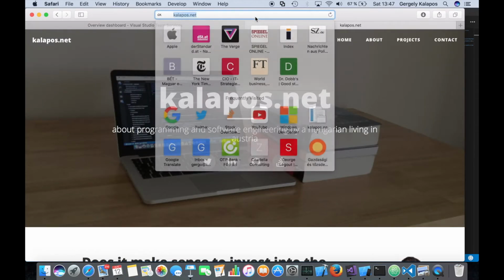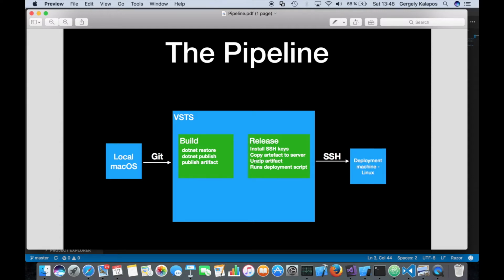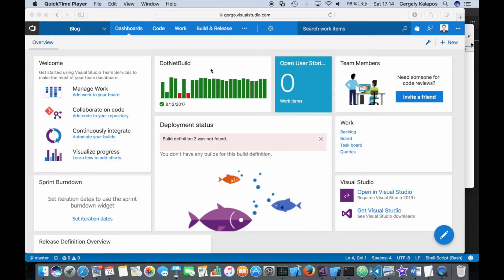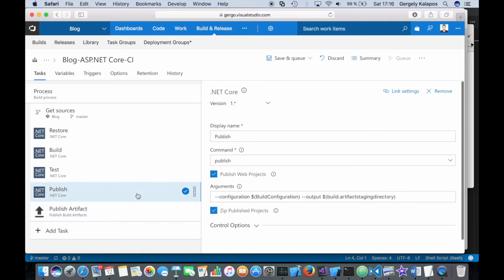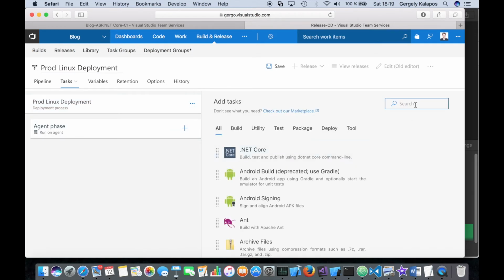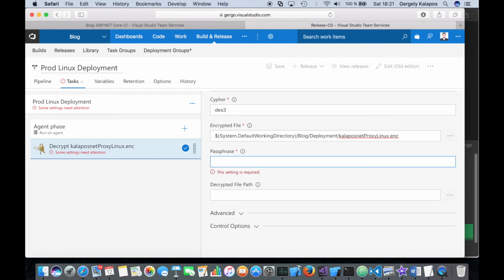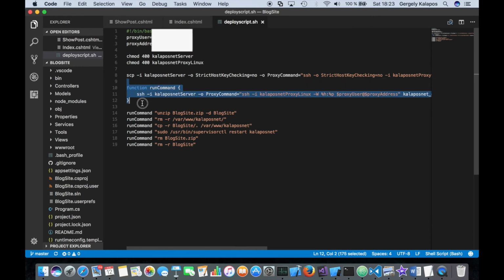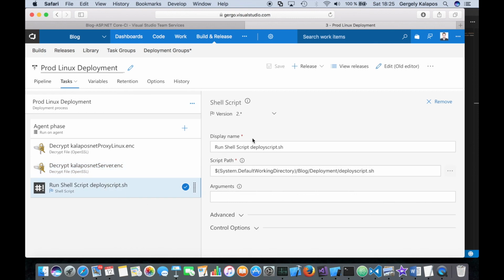CI/CD pipeline for an ASP.NET Core Application to deploy to Linux with VSTS - no background music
In this screencast I show you the CI/CD setup of an ASP.NET Core application. The app is automatically built and deployed to an Ubuntu Linux server via SSH with VSTS.